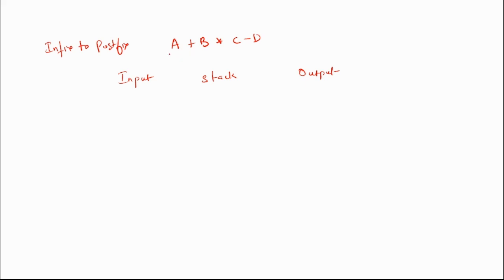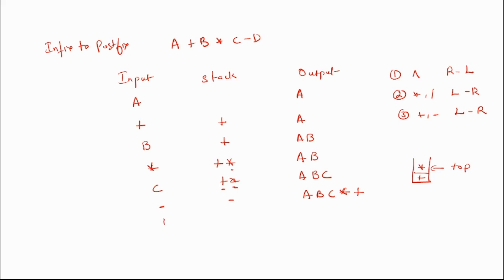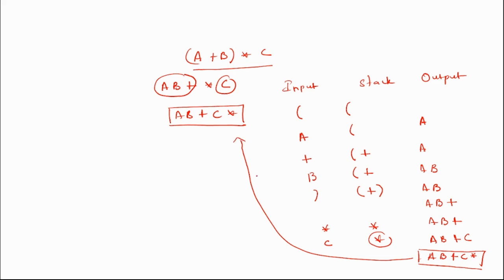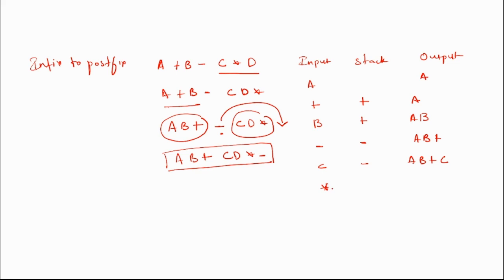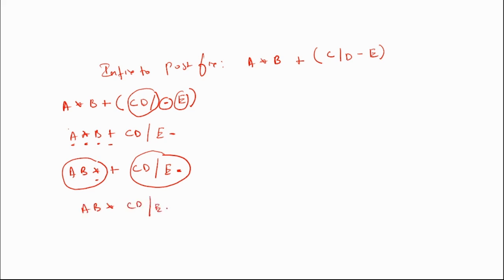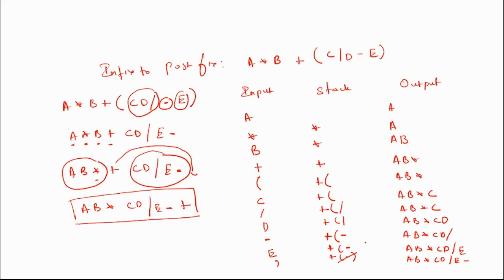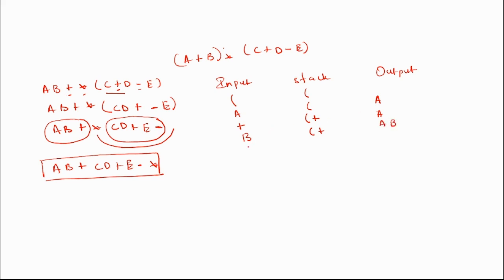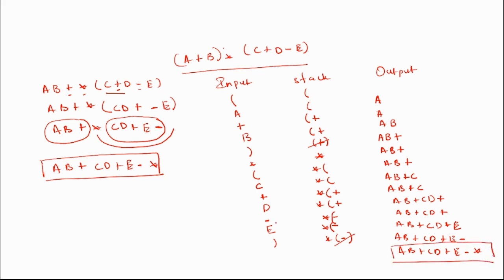Infix to Postfix Conversion |Part-3| Examples & Stack Method | Data Structures and Algorithms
Welcome to Part-3 of the Infix to Postfix Conversion series!
In this video, we go beyond the basics and explore advanced examples of converting Infix expressions to Postfix.

🔹 Topics covered in this video:

Recap of direct method and stack-based conversion.

Handling complex and nested expressions.

Step-by-step solution for medium to advanced-level problems.

Tips and tricks to avoid common mistakes in conversion.

By the end of this video, you’ll have a strong grasp on converting even challenging Infix expressions to Postfix using the stack method.

This is an essential concept for Data Structures and Algorithms (DSA), competitive programming, and exam preparation.

👉 If you haven’t watched Part-1 and Part-2, make sure to check them out for a complete understanding!